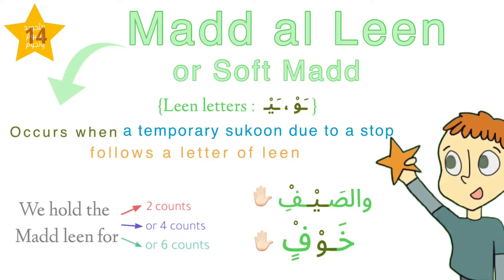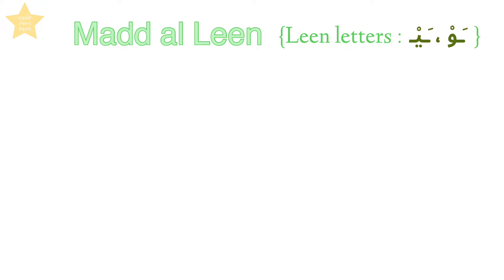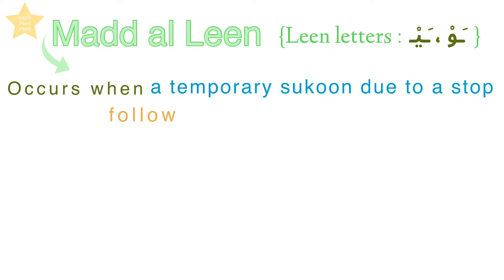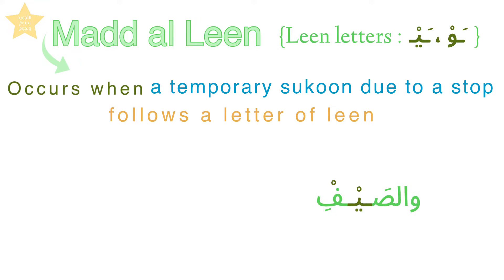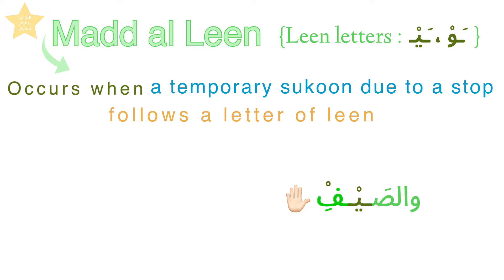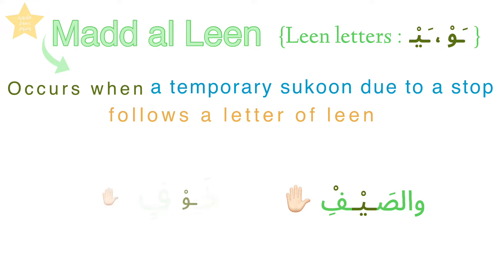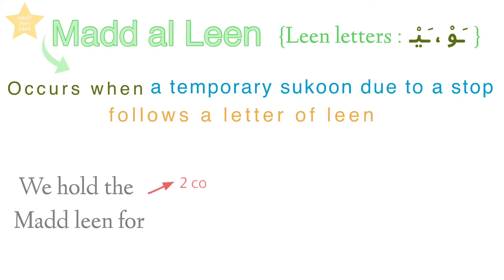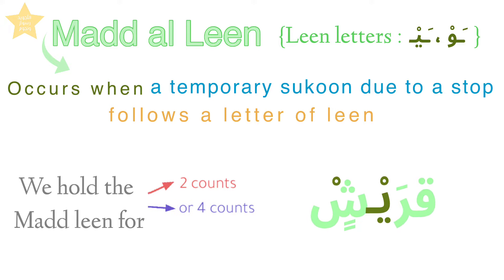[14] Madd al Leen (Soft Madd)- Tajweed in English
Madd al Leen for kids - Soft Madd

Madd al Leen for beginners
Learn tajweed easly - Tajweed for kids
Madd for kids - Tajweed for beginners - Read The Quran in the correct way - The easiest way to learn Tajweed -Tajweed with pictures and stars.
Madd - how to read Quran

Madd al Leen